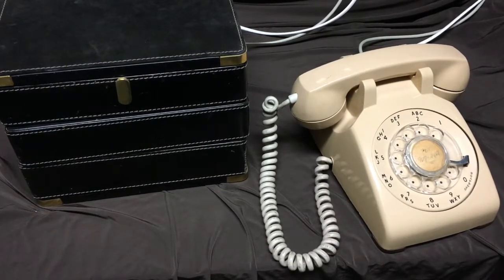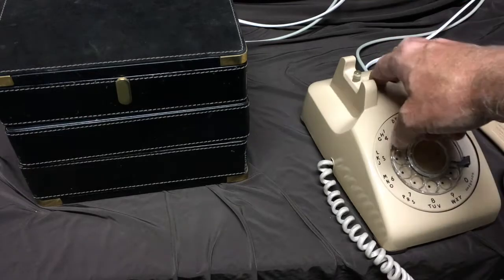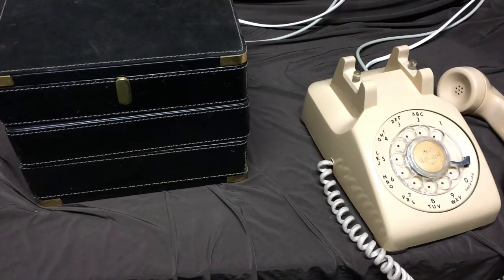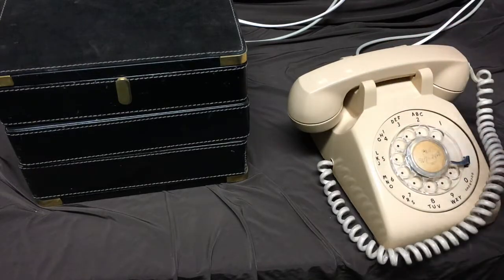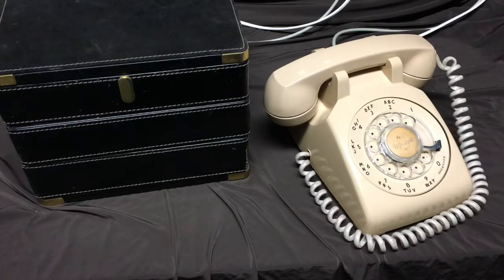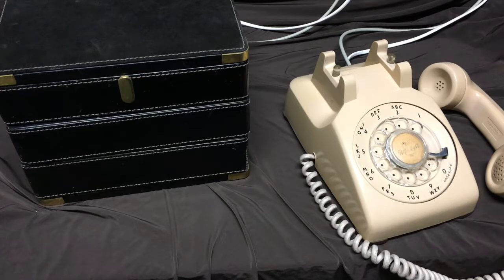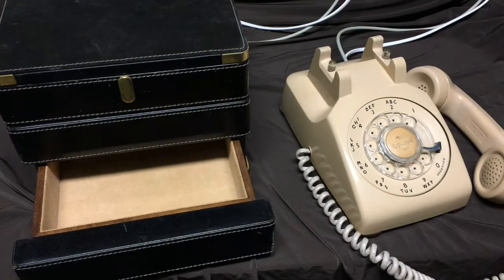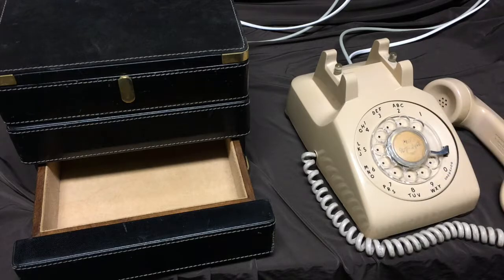Escape Room Rotary Dial Telephone - actually works!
Gaffed rotary dial telephone from Ocean Beach Digital / Escape Room Devices. Pick up the receiver, get a dial tone, can play .wav files, two high current MOSFET outputs control two magnetic latches, doors, solenoids, lighting equipment, etc.